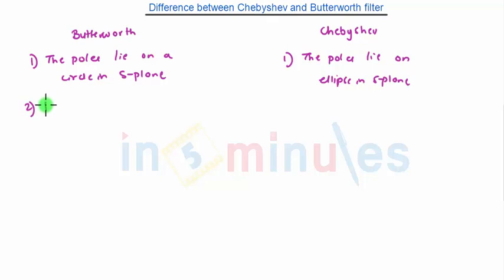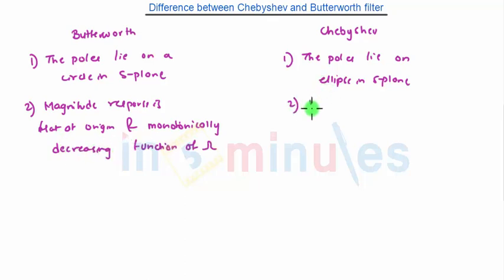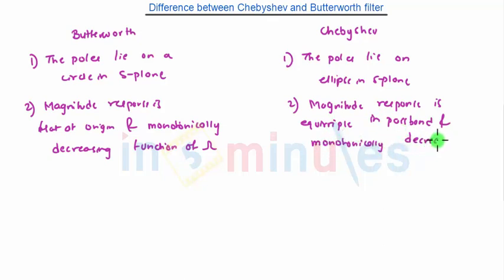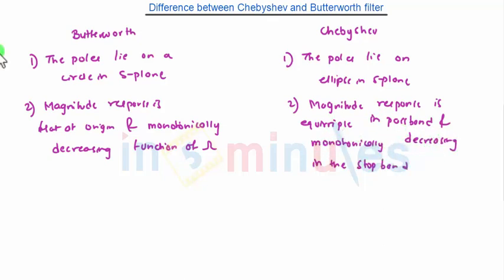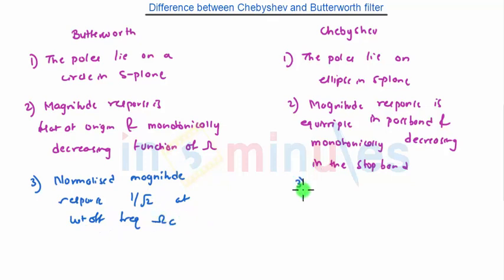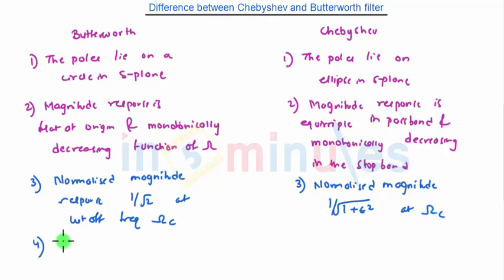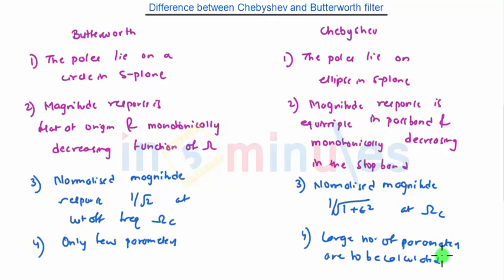Module2_Vid_45_IIR Digital Filters_Compare Butterworth and Chebyshev filter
This video describes the difference between Butterworth and Chebyshev filter in short.